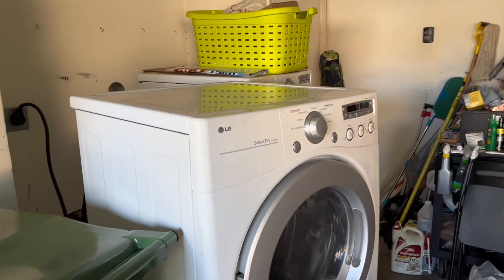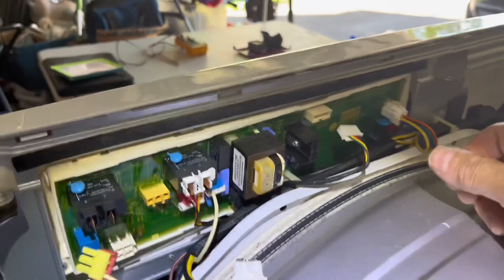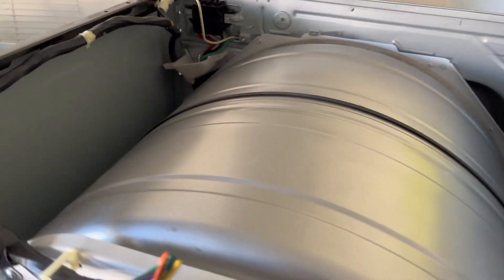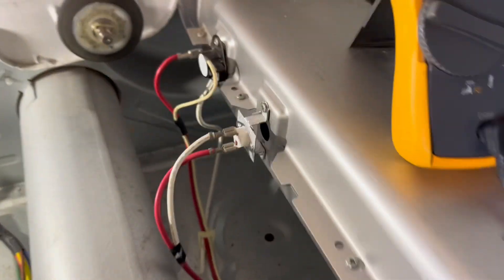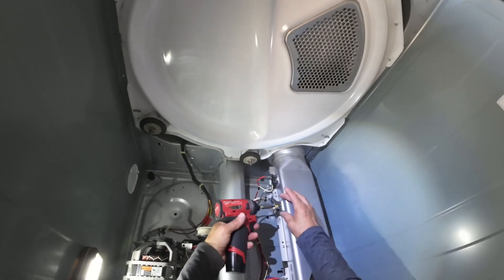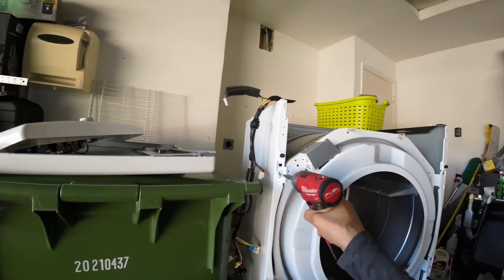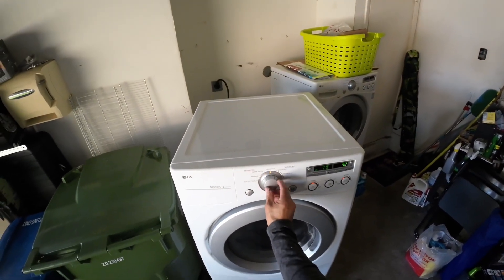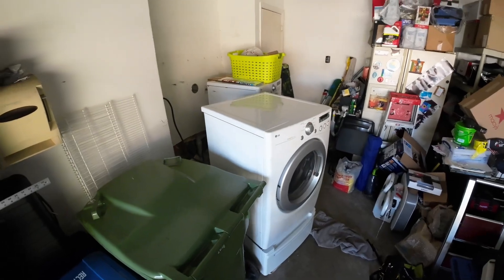Fixed LG dryer not heating. Model # Dle2050W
How to confirm and replace thermal fuse causing LG dryer not to heat.